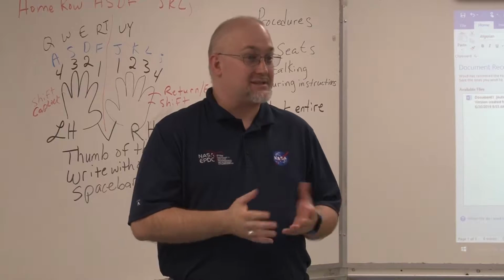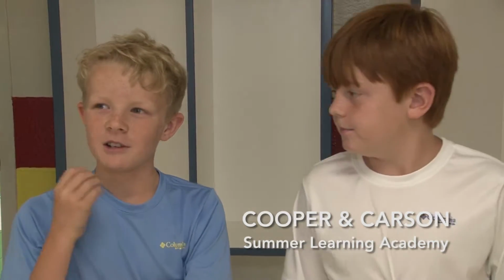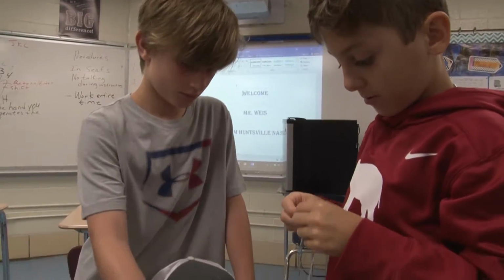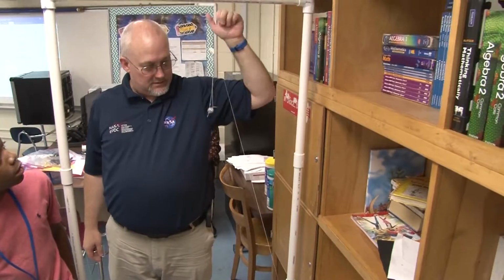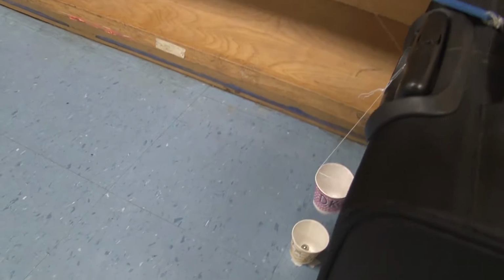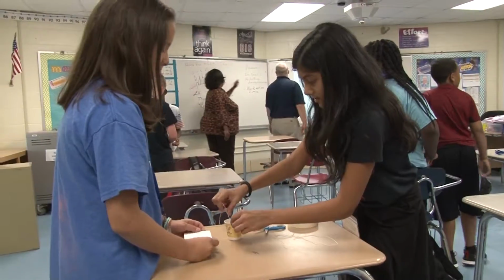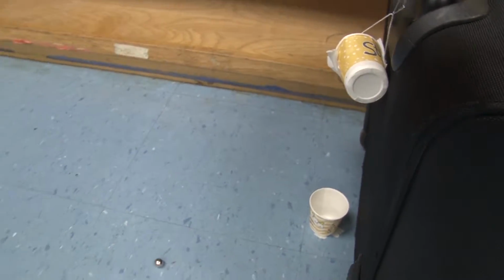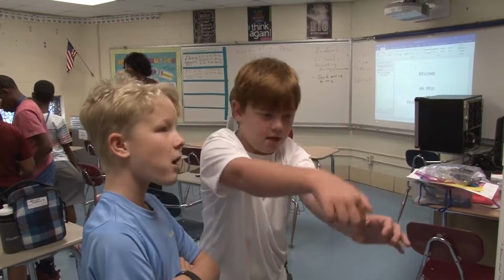TCS Summer Learning Academy:NASA Lesson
A NASA employee visited the summer learning academy to talk about the future of space exploration and lead a hands-on lesson where students transport a payload to the moon.